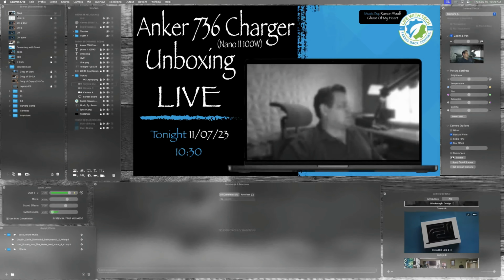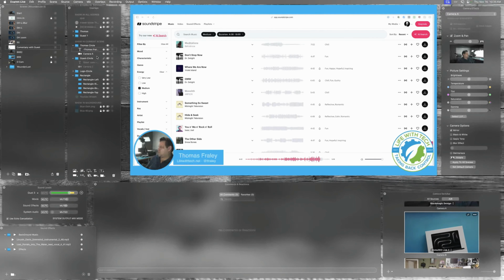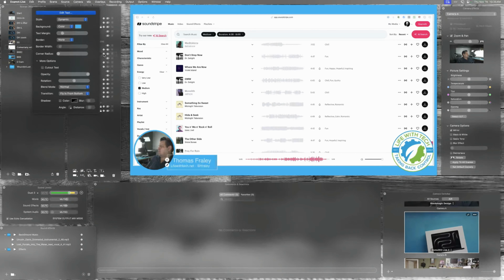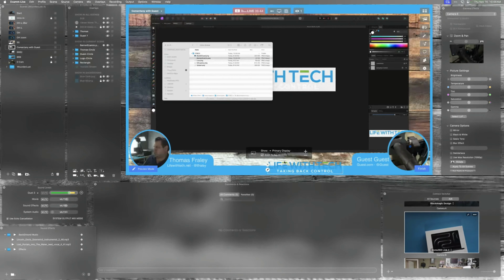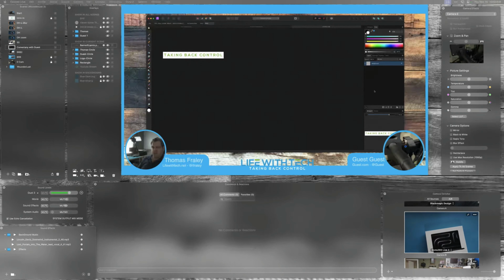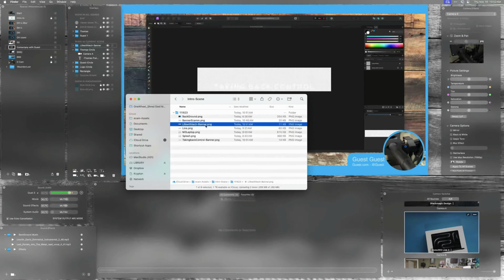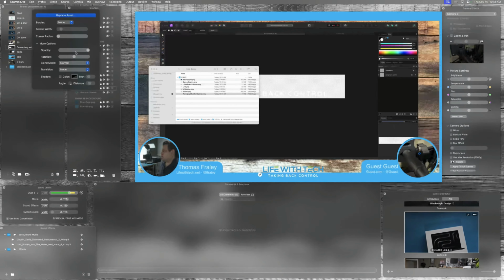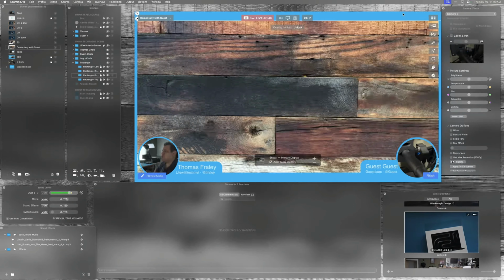Crafting an Ecamm Live Streaming Scene Inspired by a Thumbnail - Step by Step Tutorial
Watch as I tackle the exciting challenge of bringing a static thumbnail to life during a live recording! Together, we'll explore the creative process of designing an Ecamm live streaming scene that reflects your unique style and brand. Don't miss this dynamic transformation happening in real-time!